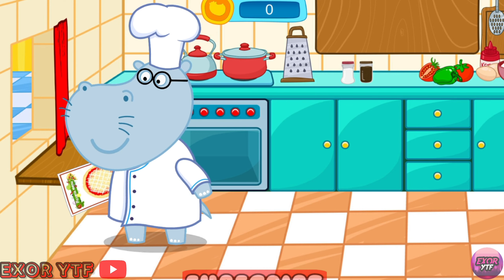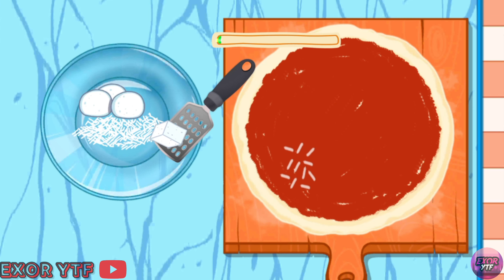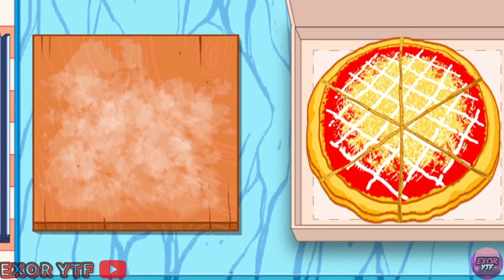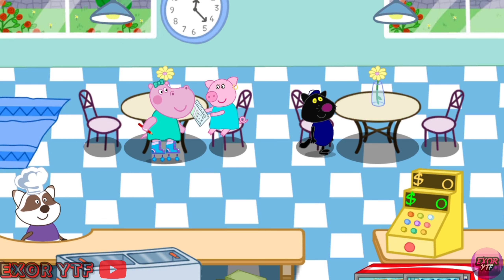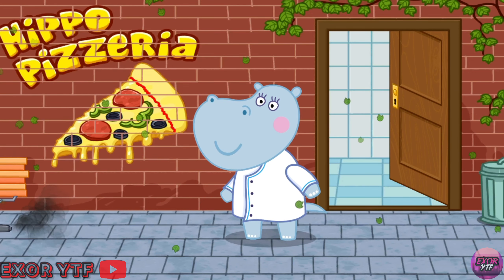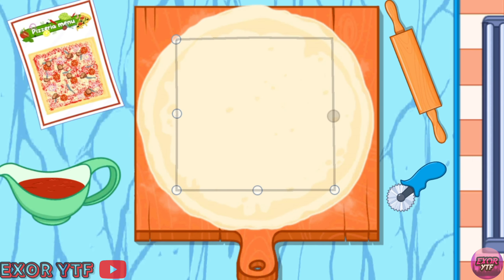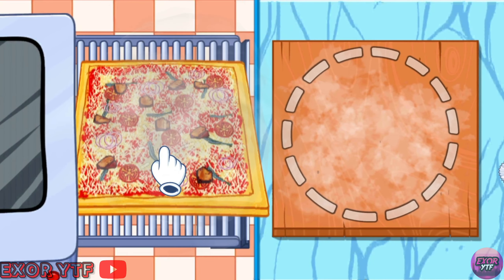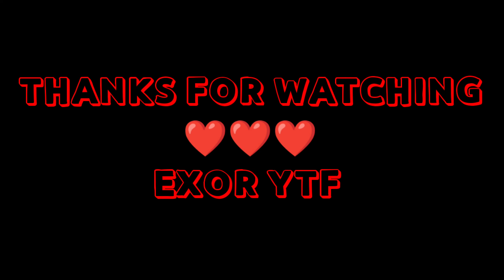Peppa Pig Pizza Making 🐷 Cartoon | Peppa Pig Wala Cartoon | EXOR YTF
Peppa Pig Pizza Making 🐷 Game
Peppa Pig Wala Cartoon
Peppa Pig Hindi
Game For Kids
EXOR YTF
Peppa Pig Dikhaye
Bachho Wala Cartoon
Peppa Pig Song
Game For Kids
Hippo Kids Game

🌟My Device ⏭️ Realme 8
🌟2nd Device ⏭️ Realme 10 Pro
🌟Video Recorder ⏭️ My Self
🌟Video Editing ⏭️ My Self
🌟Thumbnail Editing ⏭️ @anikett1213
🌟Games From ⏭️ Google Play Store

दोस्तों, अगर आपको हमारे वीडियो में उपयोग की गई किसी भी सामग्री से कोई समस्या है, तो कृपया हमें संदेश दें और हम उस सामग्री को वीडियो से हटा देंगे, कृपया कॉपीराइट का दावा न करें
जैसे की कोई भी गेम हो या कोई म्यूजिक हो तो प्लीज़ हमे मैसेज करे धन्यवाद ❤️

Gaming Tags:-
Car Games
Bike Games
Child Games
Thar Games
Truck Simulator
Truck Games
Total Gaming
Jonathan Gaming
Ajju Bhai
Free Fire Max
PUBG Mobile
BGMI
Battel Grounds Mobile India
PUBG
Live Games
Live Gameplay
Gameplay Video
GTA SA
GTA 5
GTA San Andreas
Bachho Wala Game
Achha Game
Cat Games
Billi Wala Game
Kids Games
Farming Game
EXOR YTF
Fight Games
Monster Truck Simulator
Car Wala Game
Gaadi Wala Game
Indian Truck Simulator
Indian Cars Simulator
Free Fire
Unlimited Money
Mod Apk
Game Download Free
Free Game Download
Free Games Gameplay
Car Stunt Game
Bike Stunt Game
Crazy Bike Game
Crazy Drive Games
Lamborghini Game
GTA Vice City
GTA 3
GTA 6
Shiva
Super Shiva
Motu Patlu
Mighty Raju
Flying Game
Super Hero Game
Gaadi Game
Car Game
Stunt Game
Chhota Bheem